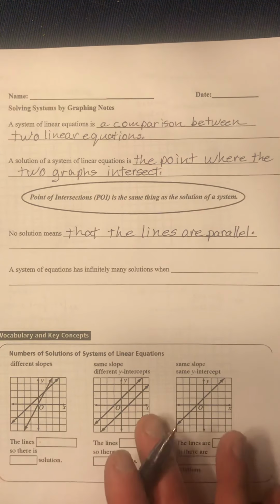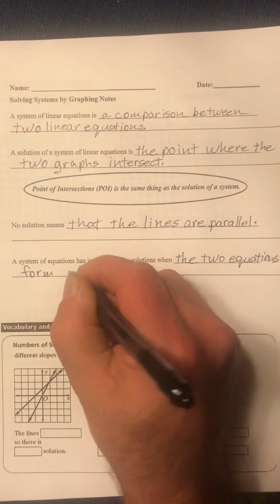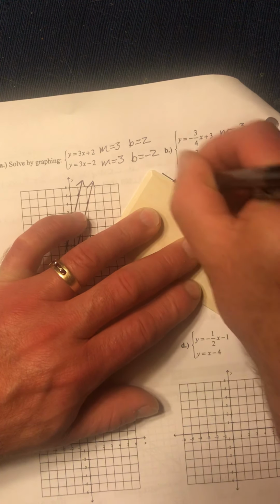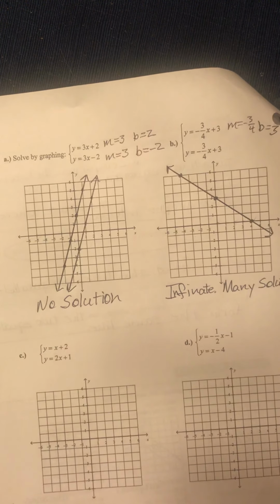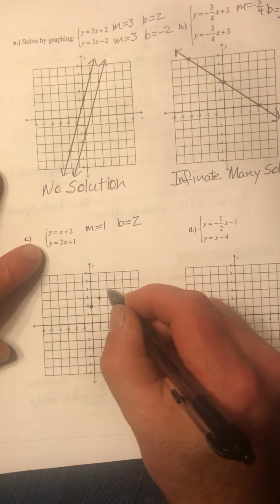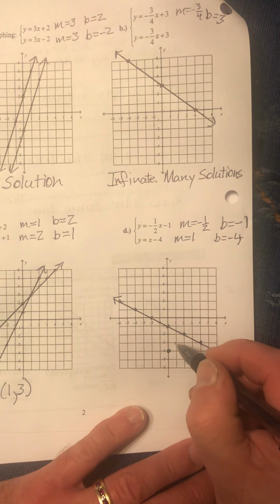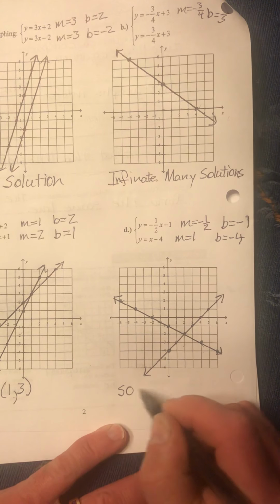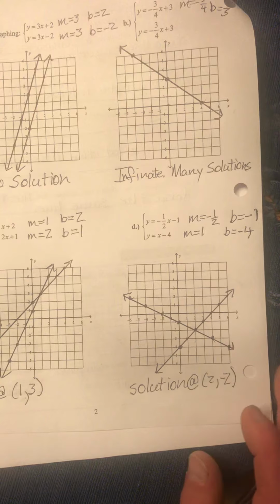Solving Systems of Equations by Graphing